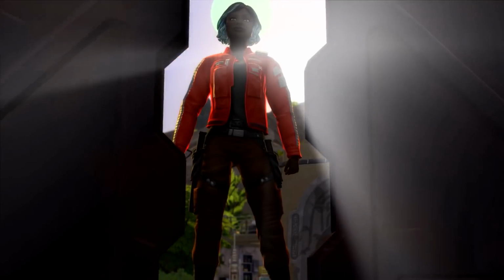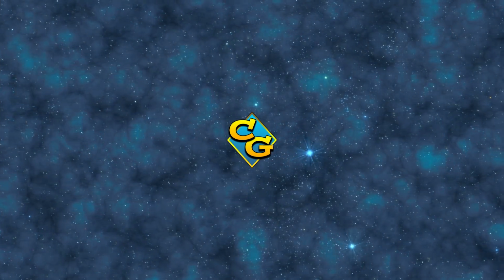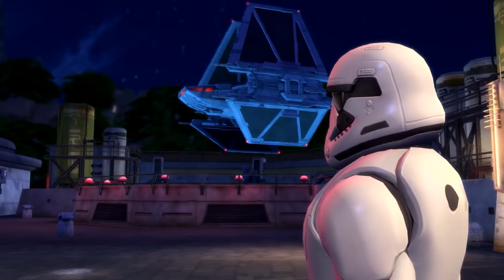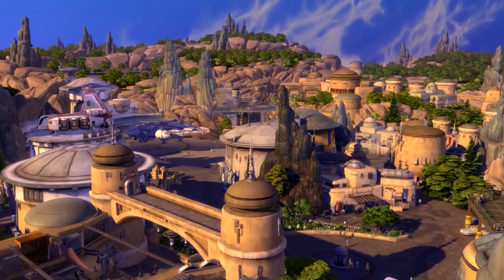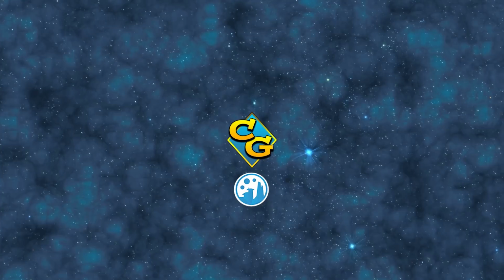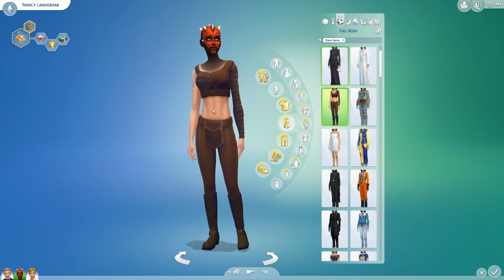I Didn't Want Star Wars in The Sims 4 😳 - Journey to Batuu Game Pack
Gamescom revealed a new Star Wars themed Game Pack for The Sims 4 - and I have my opinions on the matter. Learn a bit about what's coming and form your own. The Sims 4 Journey to Batuu releases September 8 for PC and Consoles.